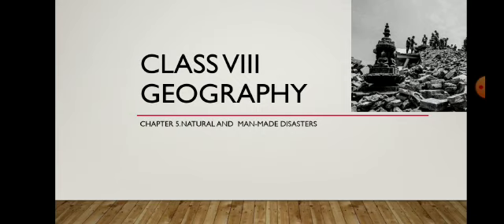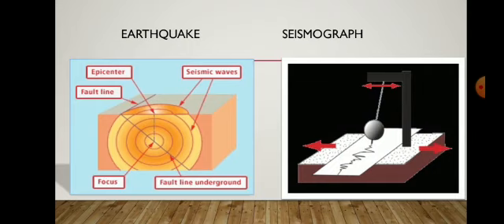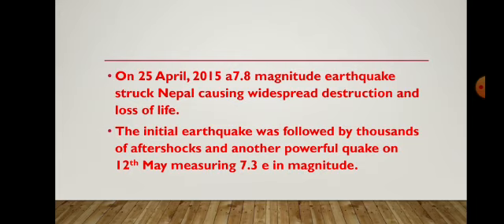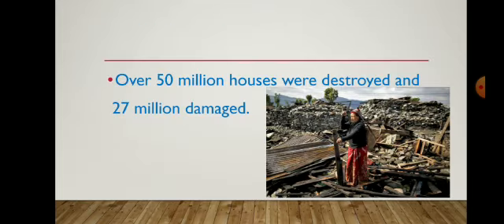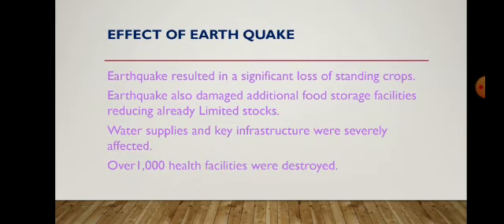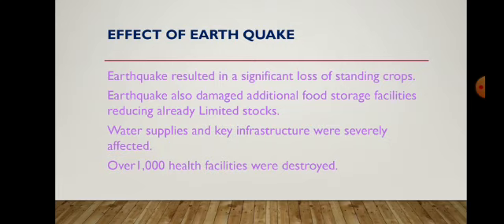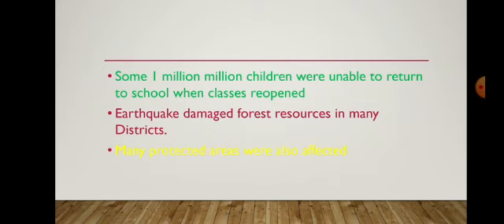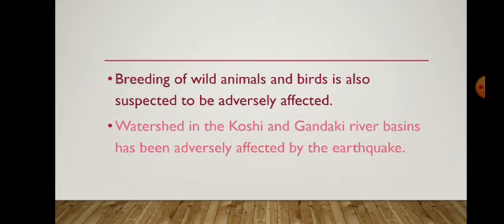Class 8 Geography, Chapter- 5 Natural and Man-made Disasters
Chapter- 5 Natural and Man-made Disasters